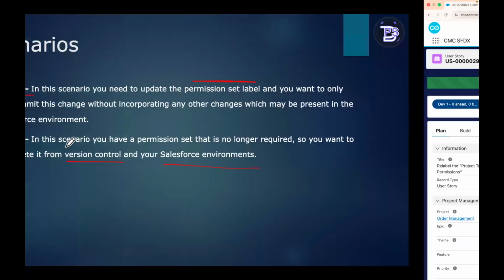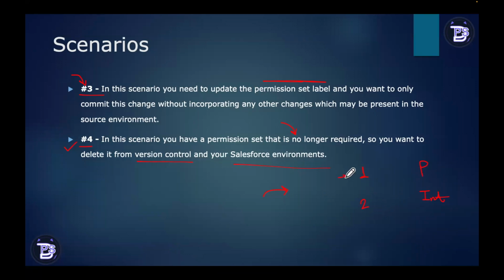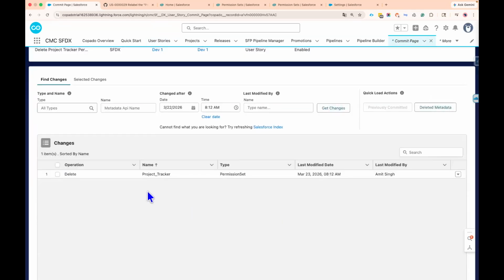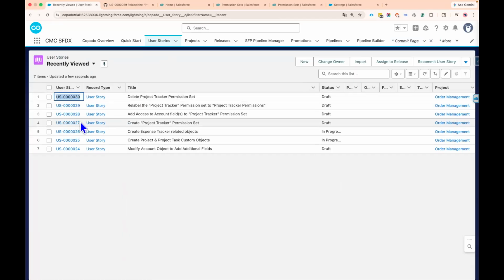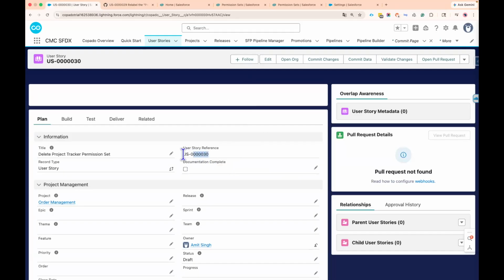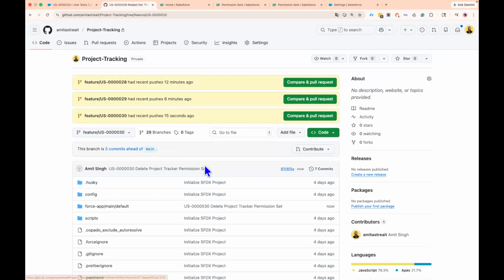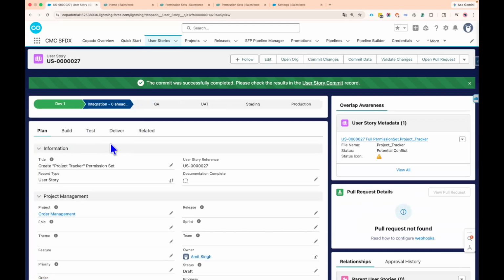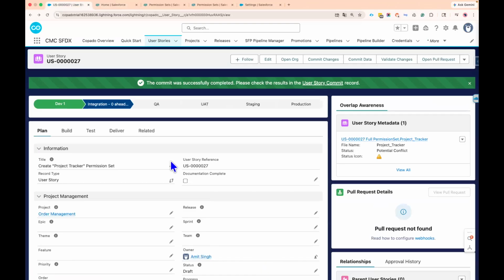#8 - Commit & Deploy Permission Set using COPADO - Scenario #4